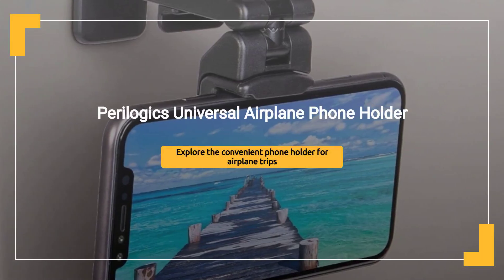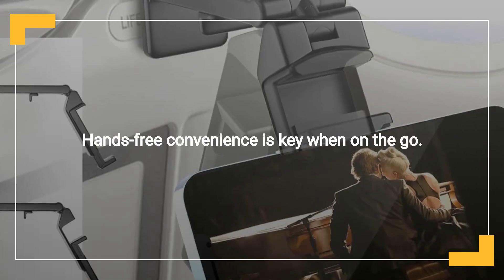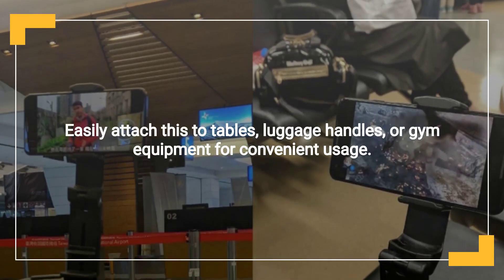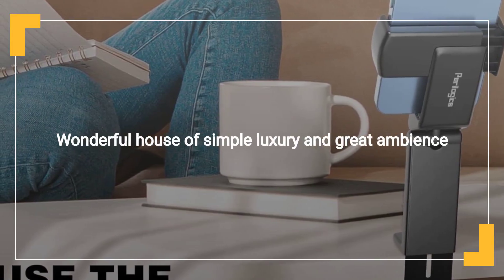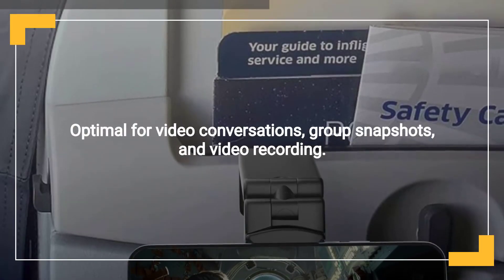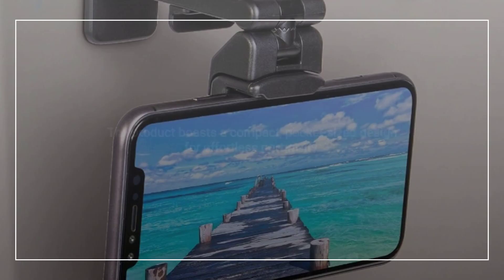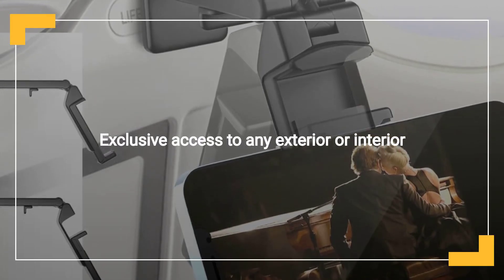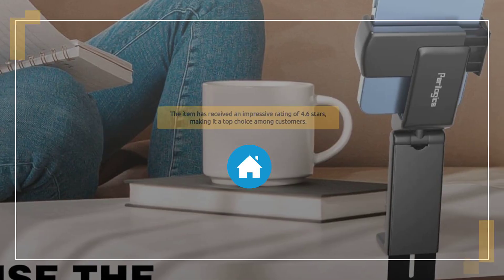Perilogics Universal in Flight Airplane Phone Holder Mount Review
View on Amazon

The Perilogics Universal in Flight Airplane Phone Holder Mount is a travel accessory designed to enhance the convenience and comfort of using smartphones during flights. This compact and versatile phone holder aims to provide a hands-free experience for travelers, making it easier to watch movies, read, or use apps while on a plane. In this review, we will explore the design, functionality, and user experience of the Perilogics phone holder, highlighting both its positive and negative aspects.

The Perilogics Universal in Flight Airplane Phone Holder Mount is crafted with travelers in mind, featuring a compact and foldable design that makes it easy to carry in a bag or even a pocket. The holder is constructed from durable plastic and rubber materials, ensuring it can withstand regular use and travel conditions. The clamp mechanism is sturdy and designed to attach securely to various surfaces, such as airplane tray tables, luggage handles, or seatbacks.

The holder's design includes adjustable arms and a rotating head, allowing users to position their phones at the desired angle for optimal viewing. The adjustable arms can accommodate a wide range of phone sizes, from smaller smartphones to larger phablets. Additionally, the rubberized grips help prevent the phone from slipping or getting scratched.

Functionality
Ease of Use: Setting up the Perilogics phone holder is straightforward. The clamp opens wide enough to fit on most airplane tray tables or other surfaces, and the adjustable arms and rotating head allow users to customize the phone's position for the best viewing angle. The holder's simple design ensures that it can be set up quickly without any complicated adjustments.

Versatility: One of the standout features of the Perilogics phone holder is its versatility. While it is primarily designed for use on airplanes, it can also be used in other settings, such as attaching to a car's headrest, a desk, or a kitchen counter. This adaptability makes it a useful accessory for various scenarios beyond just air travel.

Stability: The holder's clamp mechanism is strong and secure, providing a stable base for the phone even during turbulence or when the plane is in motion. Users can confidently use their phones without worrying about the holder slipping or the phone falling out.

User Experience
Users generally report positive experiences with the Perilogics Universal in Flight Airplane Phone Holder Mount. Many appreciate the convenience of having a hands-free option for their phones during flights, allowing them to watch videos, read, or work without having to hold their devices. The adjustable arms and rotating head receive praise for their flexibility and ease of use.

However, some users have noted that the holder's clamp may not fit all tray table designs, particularly those that are very thick or have an unusual shape. Additionally, while the holder is stable under normal conditions, extremely heavy phones or excessive movement may cause slight wobbling.

Positive Points
Compact and Portable: The foldable design makes it easy to carry and store, perfect for travel.
Versatile: Can be used in various settings, not just on airplanes.
Adjustable and Flexible: The adjustable arms and rotating head provide a customizable viewing angle.
Stable and Secure: The strong clamp mechanism ensures the phone stays in place during use.
Easy to Use: Simple setup and adjustment process.
Negative Points
Clamp Fit Issues: The clamp may not fit all tray table designs, particularly thicker or unusually shaped tables.
Potential Wobbling: Extremely heavy phones or excessive movement may cause slight instability.
Material Quality: While durable, the plastic construction may not feel as premium as some users might prefer.
Conclusion
The Perilogics Universal in Flight Airplane Phone Holder Mount is a practical and versatile accessory for travelers seeking a hands-free phone experience during flights. Its compact design, ease of use, and adjustable features make it a convenient tool for enhancing in-flight entertainment and productivity. While there are minor drawbacks related to clamp fit and potential wobbling, the overall benefits and positive user experiences make the Perilogics phone holder a recommended addition to any traveler's toolkit.